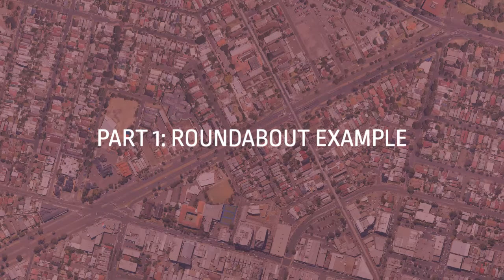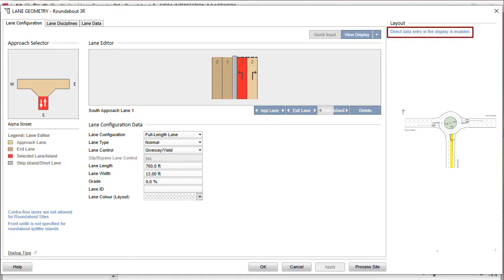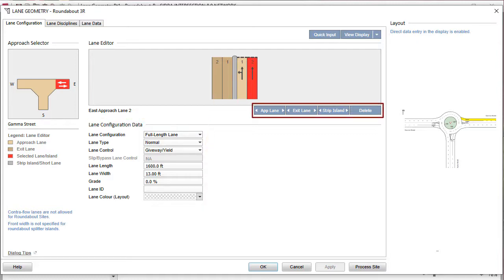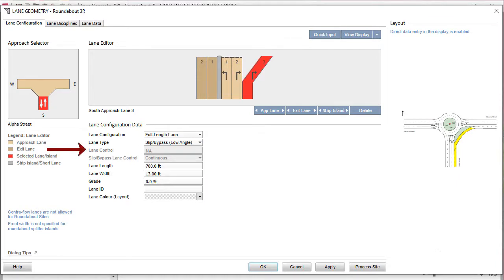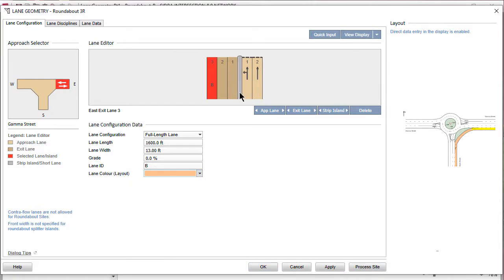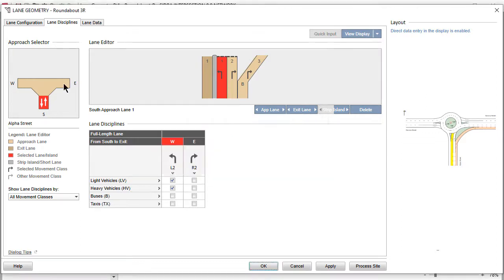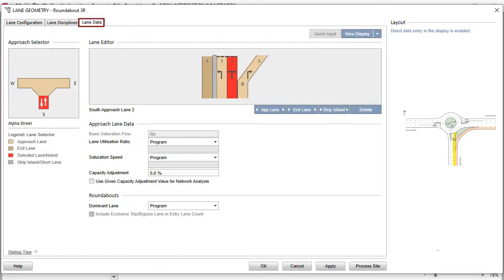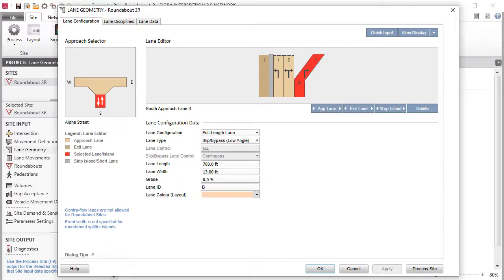Lane Geometry Dialog Part 1: Roundabout (Right-Hand Traffic) / SIDRA INTERSECTION 8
Quick links for the SI-8: Lane Geometry Dialog Part 1 video tutorial:

0:44 - Let's Begin!
1:56 - Lane Configuration Tab
4:47 - Lane Disciplines Tab
6:23 - Lane Data Tab

In this video, we look at the Lane Geometry Dialog Part 1 for Roundabouts as used in SIDRA INTERSECTION 8. This video applies to Right-Hand Traffic (driving on the right-hand side of the road).